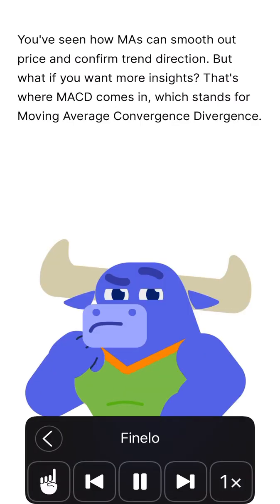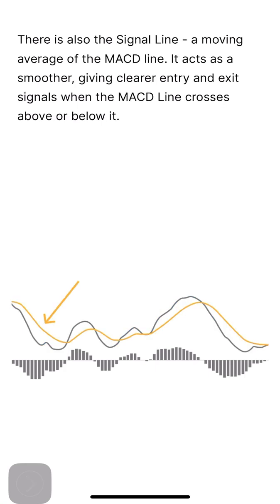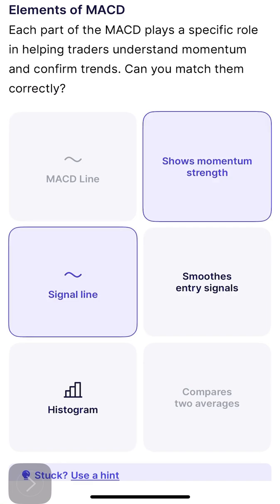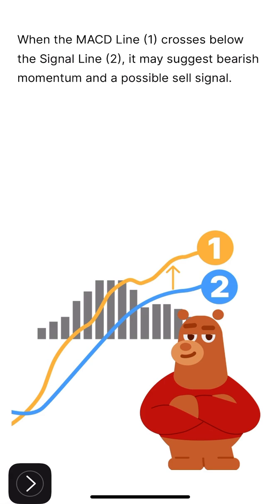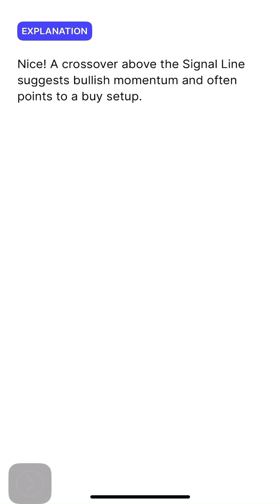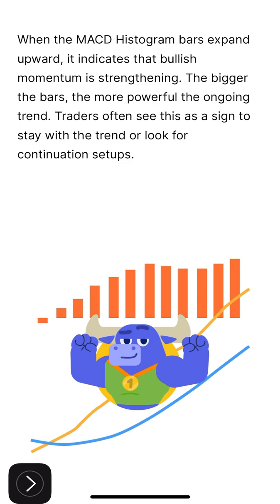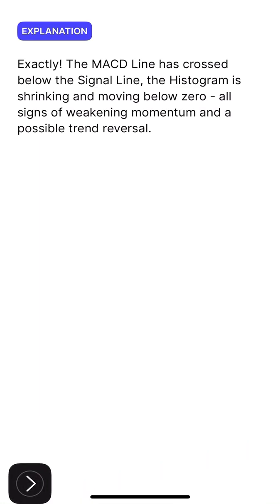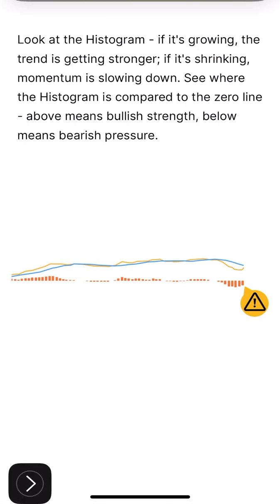Stock Trading MACD